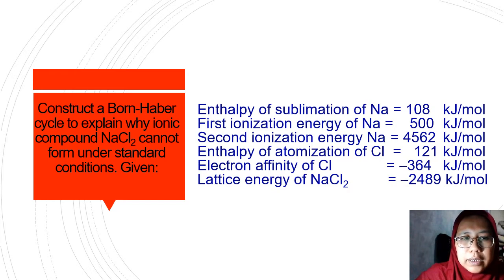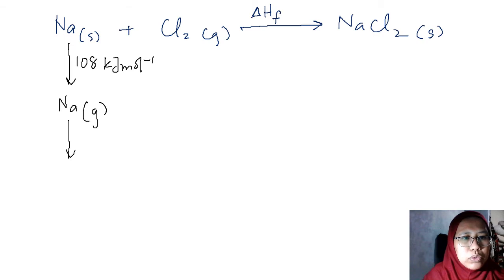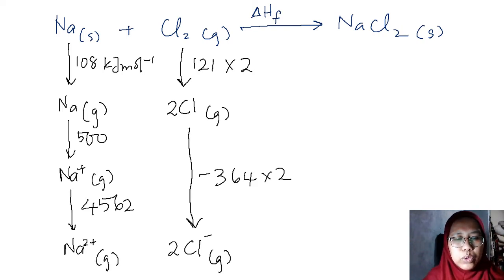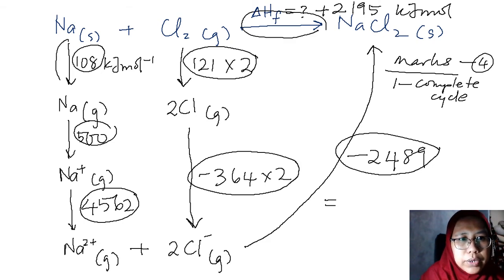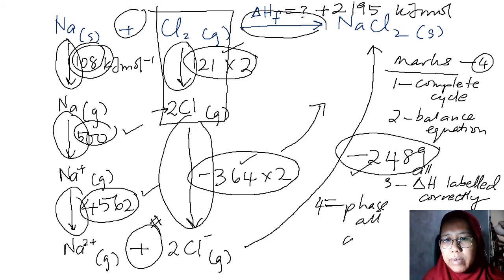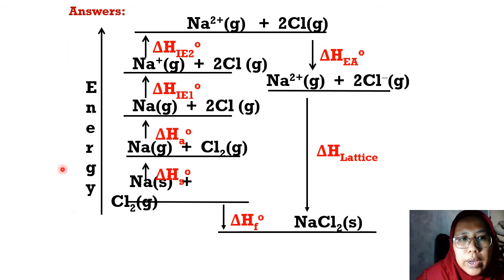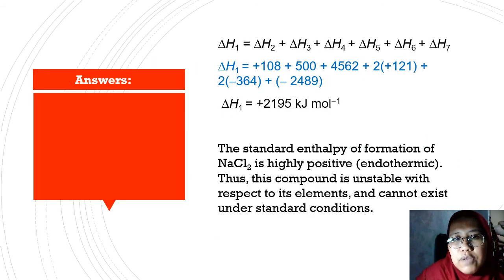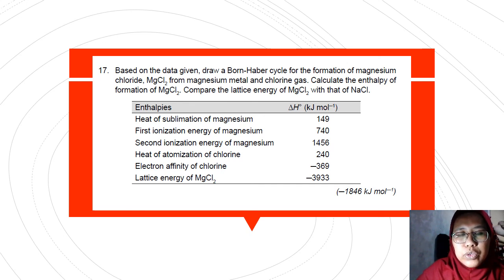Practice 1.4 No 4 Page 34 Thermochemistry